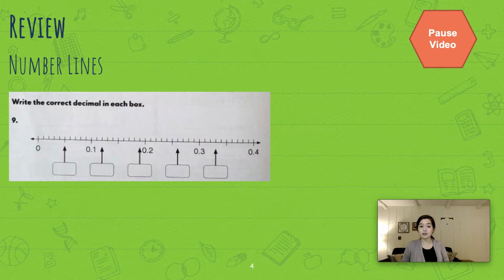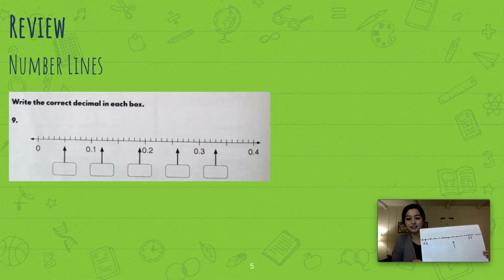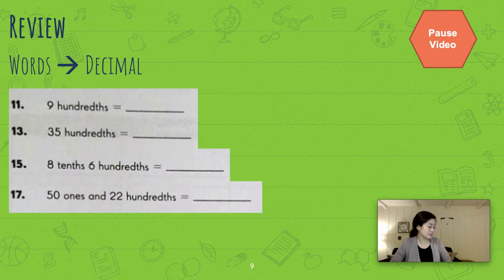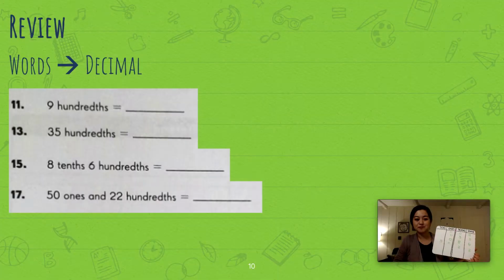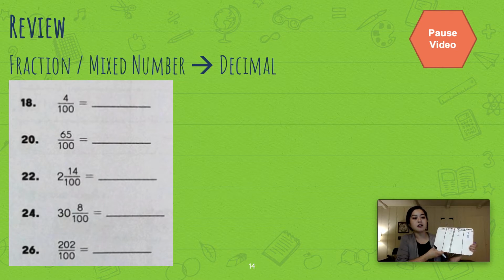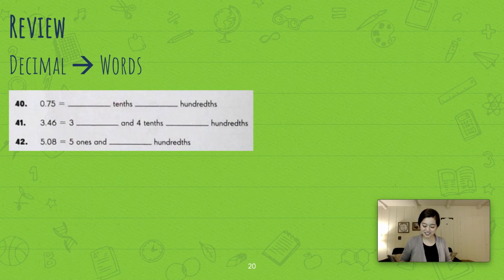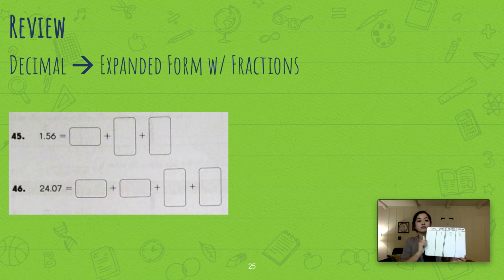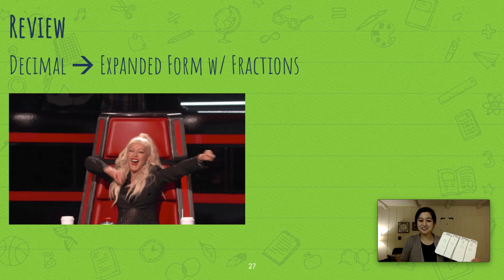Math 4 Presentation 4 27 Monday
Review Decimals Part 1 of 2